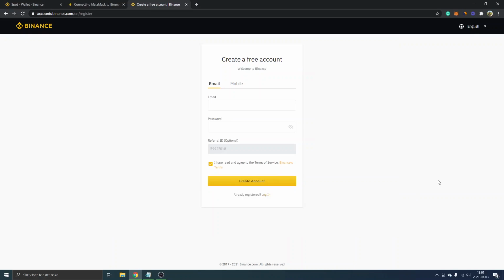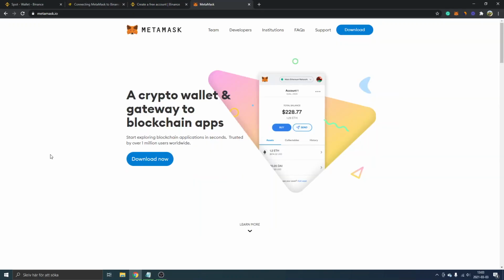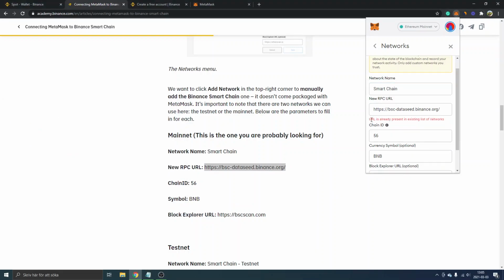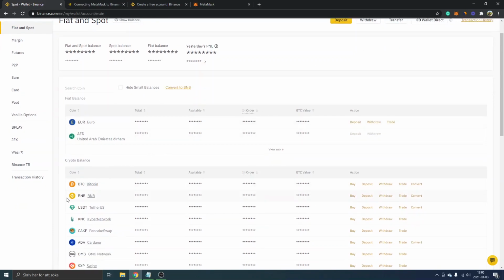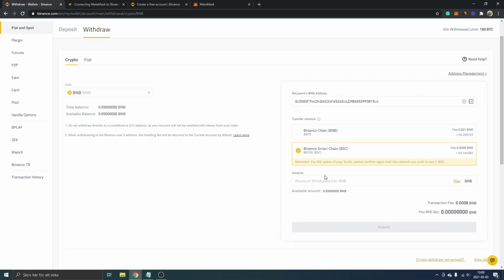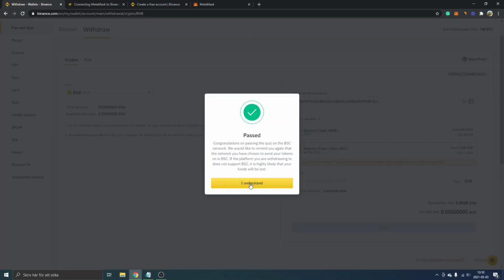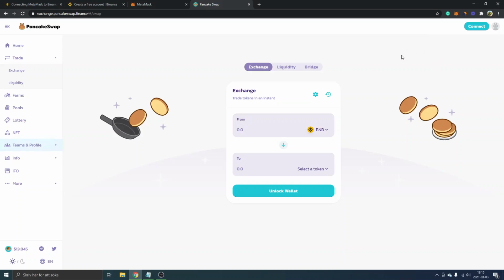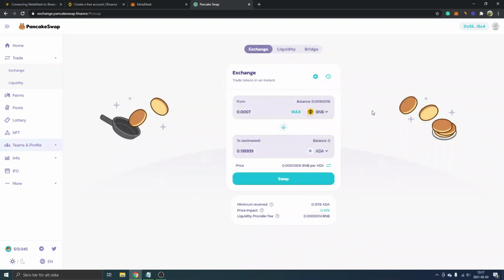How To Use Binance Smart Chain With MetaMask Wallet & PancakeSwap (TUTORIAL)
how to use binance smart chain with metamask wallet and pancakeswap - full tutorial for beginners to get started with low fees in defi crypto.

Make sure that these websites are the official sites as you might be scammed if you visit other sites.

Binance Chain (BNB) & Binance Smart Chain (BSC) have been growing fast due to lower transaction fees compared to the Ethereum Network.
With a higher demand for Binance Smart Chain, I thought I'd make a video on how to setup your Binance Smart Chain Network in your MetaMask wallet and how to connect it to PancakeSwap.

Be very careful what networks you are entering and selecting. Make sure to watch the video entirely and follow what I'm doing very closely. Also, if it's your first transactions on the binance smart chain you can enter a very small amount of Binance Coin BNB to transfer to your metamask.

I hope I'll see you around!